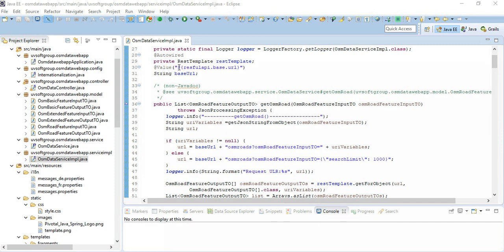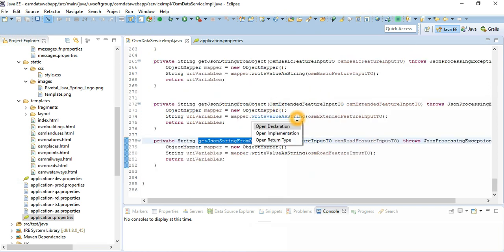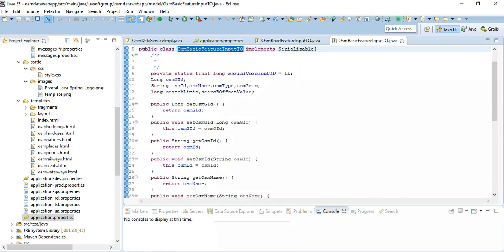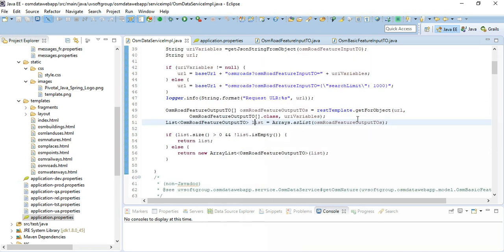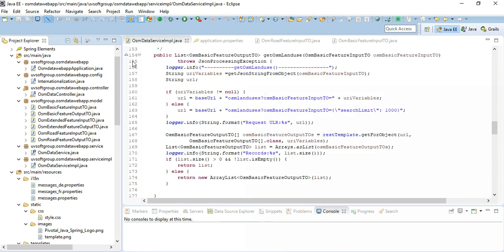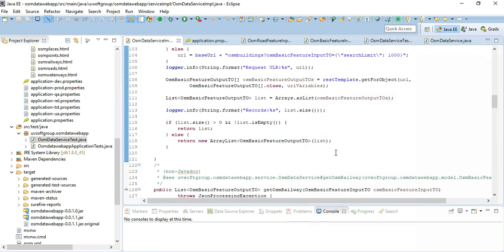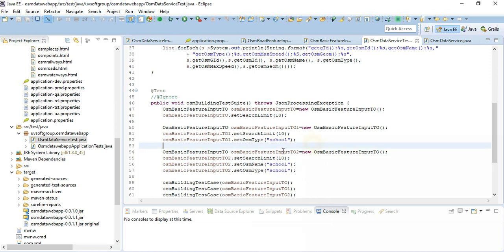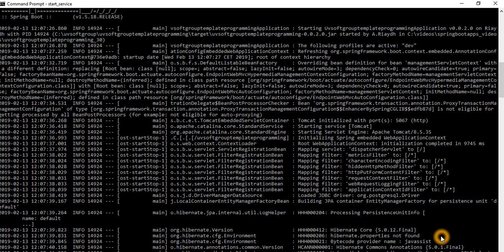30_10: REST Client | Consume REST APIs | RestTemplate | Thymeleaf Front-End development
30_10: REST Client | Consume REST APIs | RestTemplate |  Thymeleaf Front-End development
Technology & Tools used:
1.Eclipe IDE
2.Java 8+
3.Maven (building tool)
4.PostgreSQL with PostGIS database (back-end server)
5.RESTFul APIs/Web Services(uvsoftgrouptemplateprogramming-0.0.2.0.jar) to consume
6.Google Postman (client side testing tool)
7.Thymeleaf base web application ()osmdatawebapp-0.0.1.1)development,testing,external configuration & deployment(dev,tst,qa,ua,pro&rel env)
8.Spring Boot profile based external configuration and also deployment